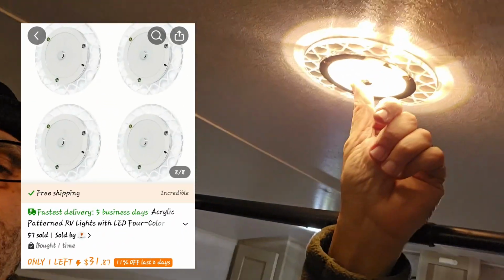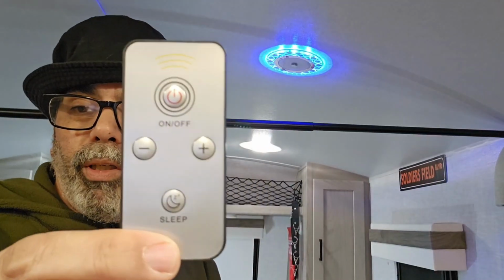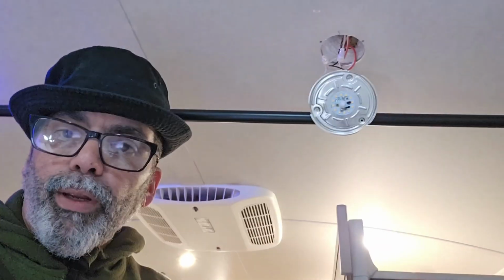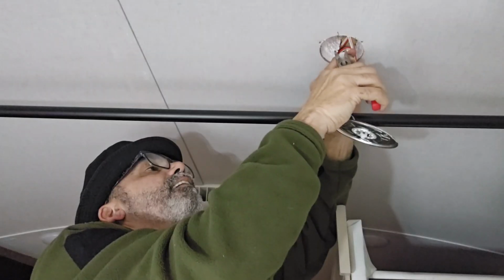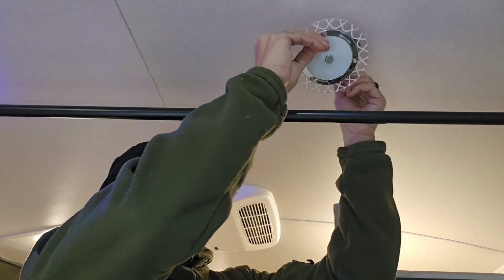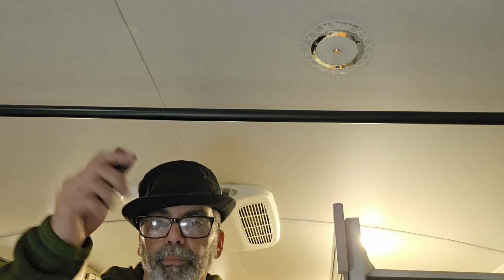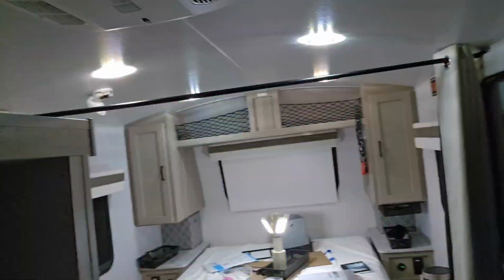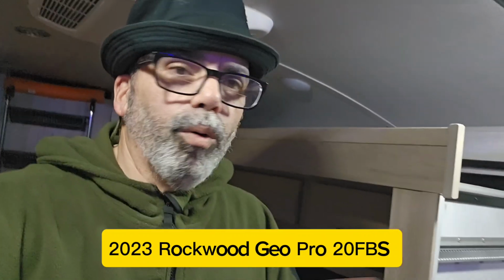M05-25 What the Puck! New Puck Lights for our Geo Pro 20FBS.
This video shows you how to upgrade the puck lights in your RV.

Here are the key takeaways:

• The old lights are too bright. (0:22)

• The new puck lights come with a remote control. (0:55)

• The remote control allows you to change the brightness and color of the lights. (1:08)

• The new lights are easier to install than the old lights.(2:42)

• The new lights are compatible with most RVs. (8:04)

The video shows you how to remove the old lights (2:36) and install the new lights. (4:47)